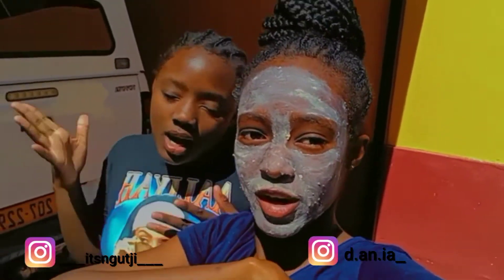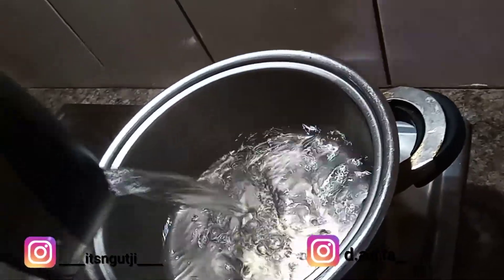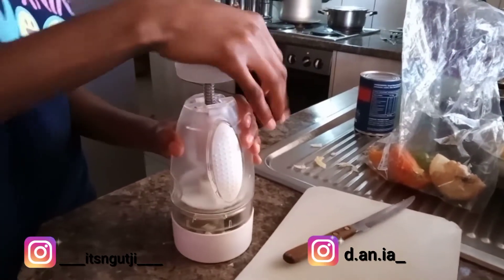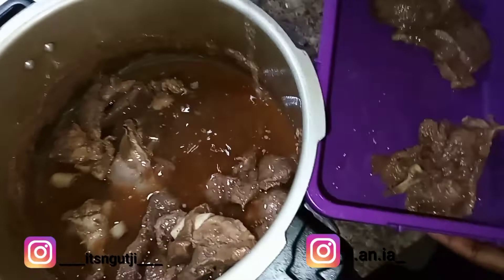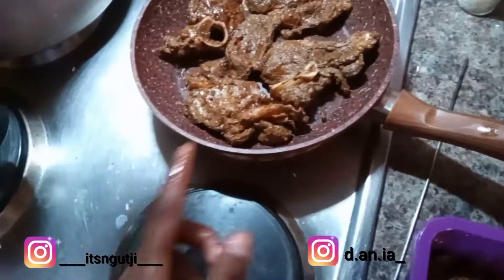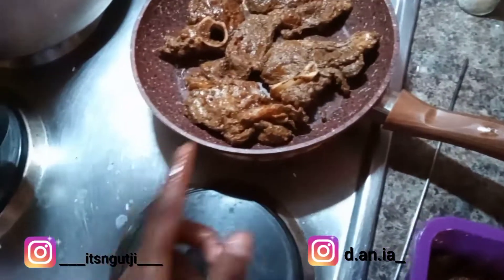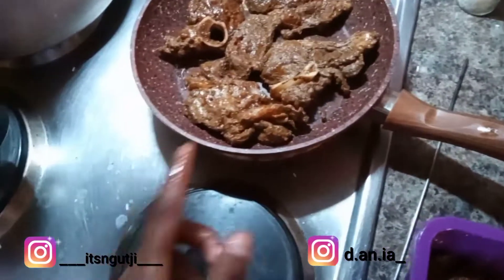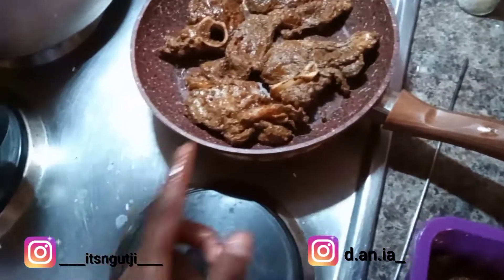VLOG: COOKING WITH US || Life with Ngutji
WELCOME AND WELCOME BACK